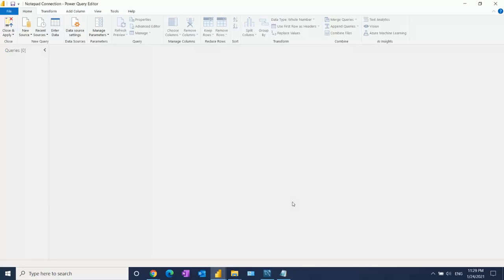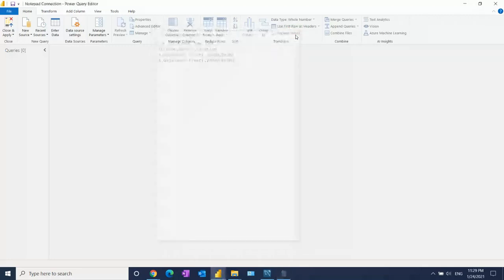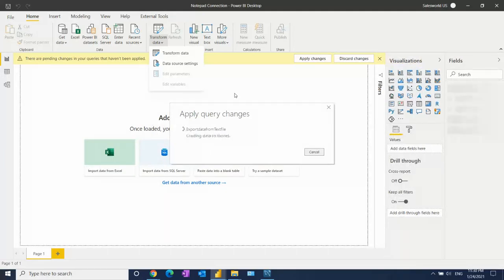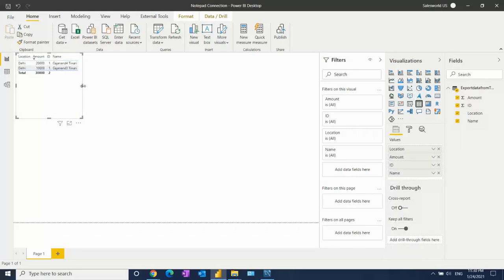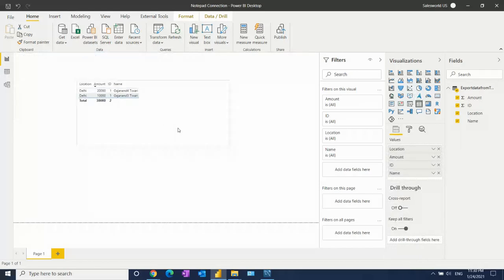Notepad and CSV Connection from Power BI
Power BI Connection from Note or CSV,
how to connect notepad from powerbi,
power bi,
sql server tutorial,
sql bi,